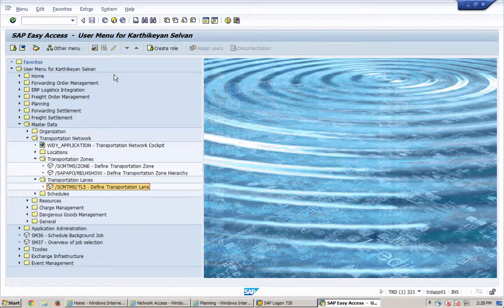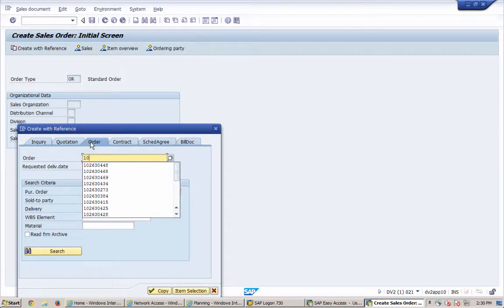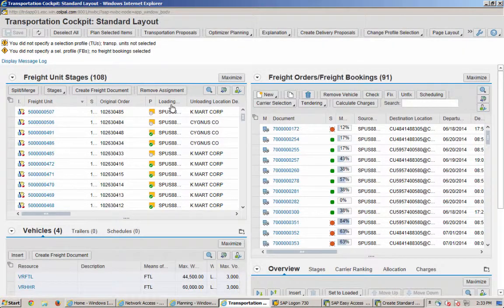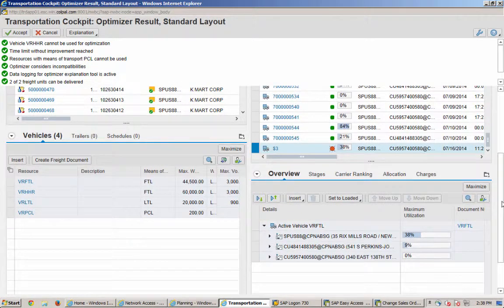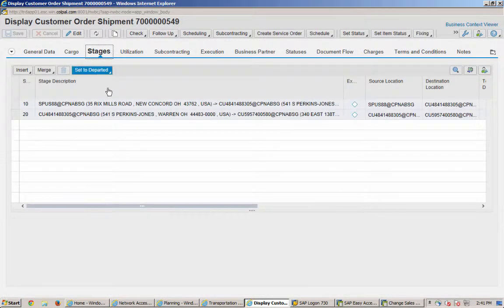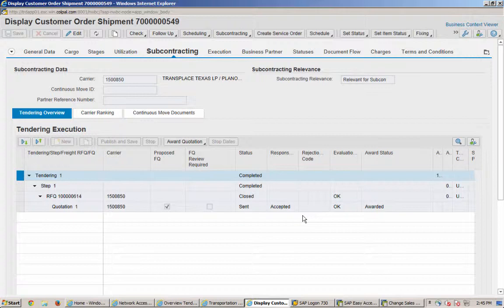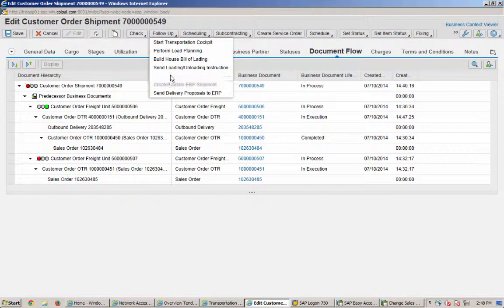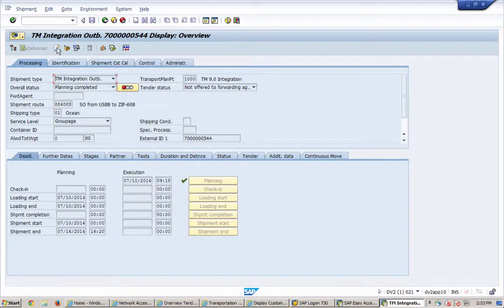Non hybrid_sce